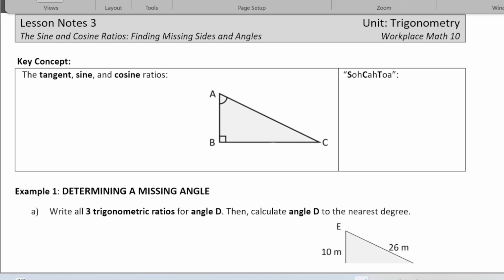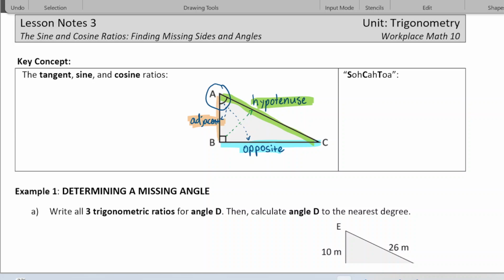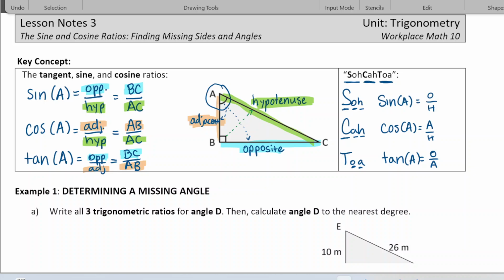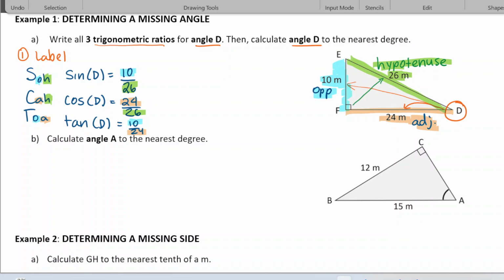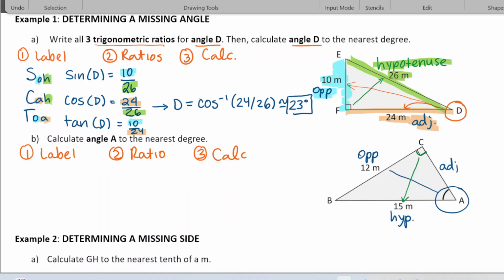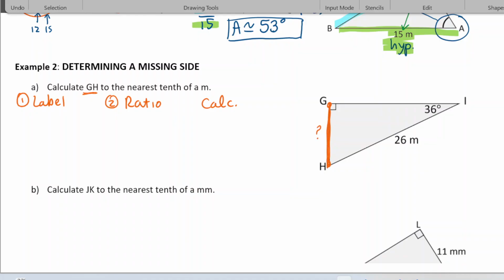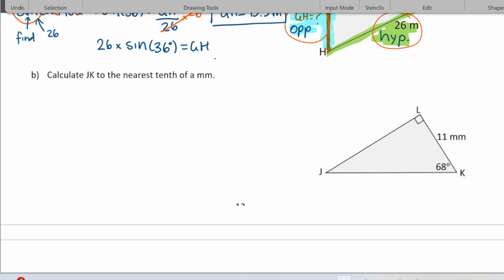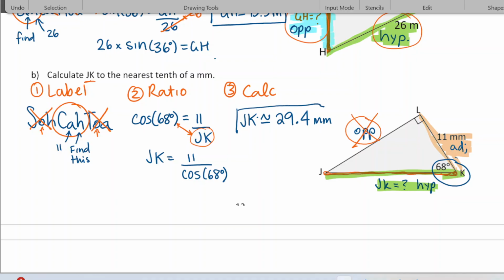Math 10 - Trigonometry Unit Lesson 3 New Version - SohCahToa to find sides and angles